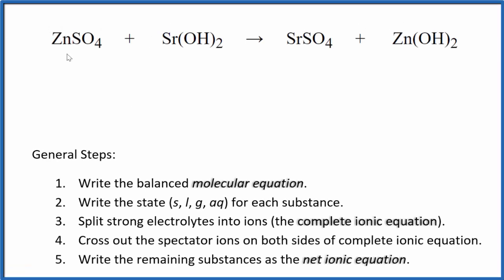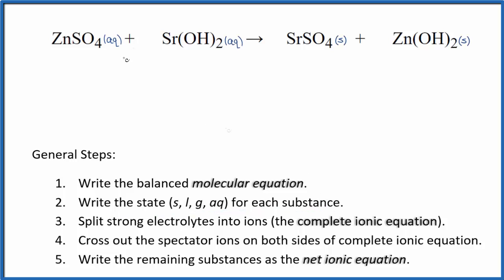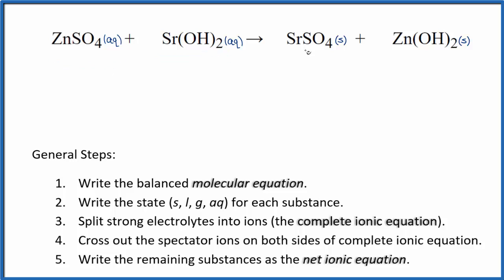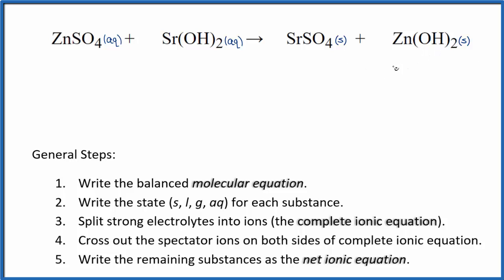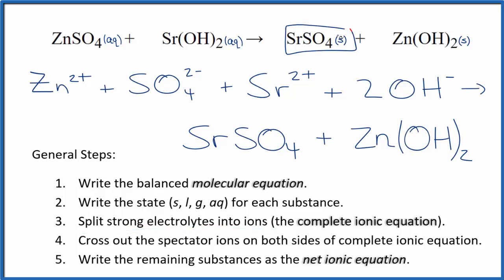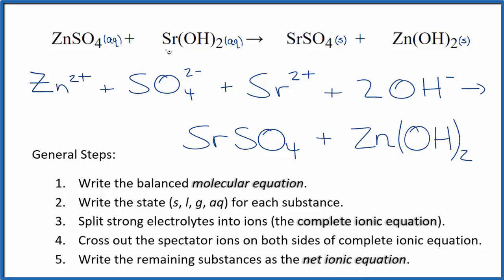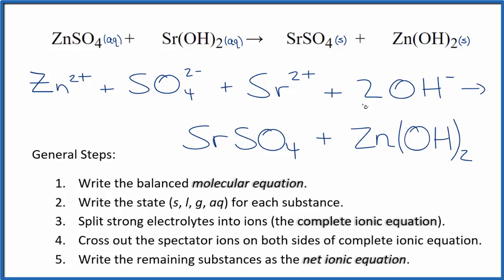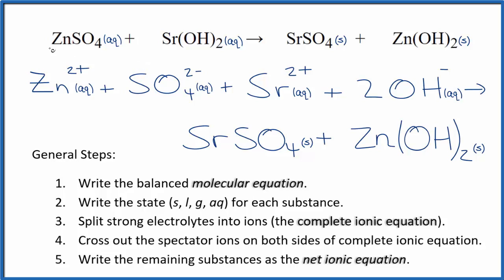How to Write the Net Ionic Equation for ZnSO4 + Sr(OH)2 = SrSO4 + Zn(OH)2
There are three main steps for writing the net ionic equation for ZnSO4 + Sr(OH)2 = SrSO4 + Zn(OH)2 (Zinc sulfate + Strontium hydroxide). First, we balance the molecular equation. Second, we write the states and break the soluble ionic compounds into their ions (these are the strong electrolytes with an (aq) after them). Finally, we cross out any spectator ions. These are the ions that appear on both sides of the ionic equation.

Important Skills

More Practice

General Steps:

1. Write the balanced molecular equation.
2. Write the state (s, l, g, aq) for each substance.
3. Split soluble compounds into ions (the complete ionic equation).
4. Cross out the spectator ions on both sides of complete ionic equation.
5. Write the remaining substances as the net ionic equation.